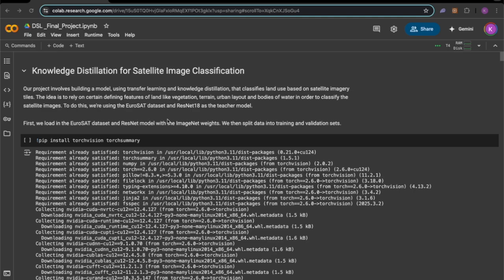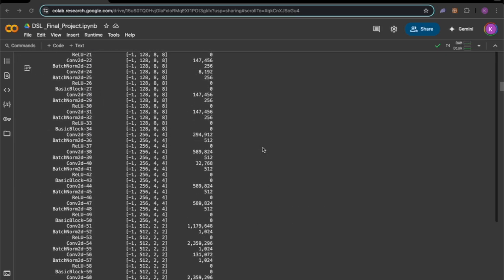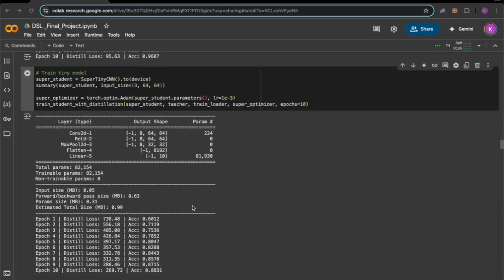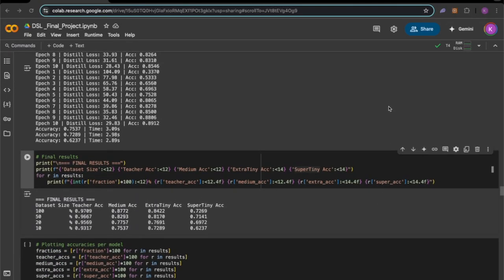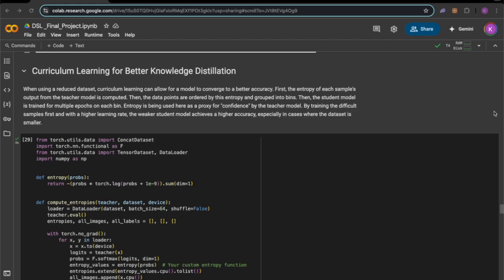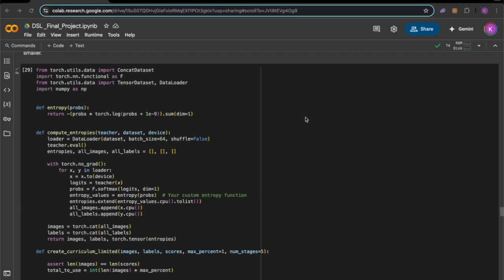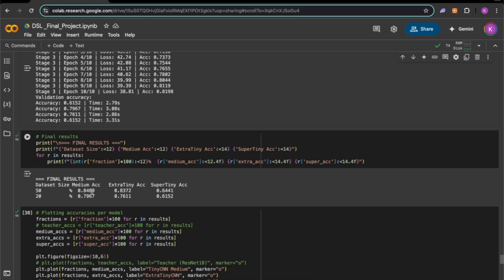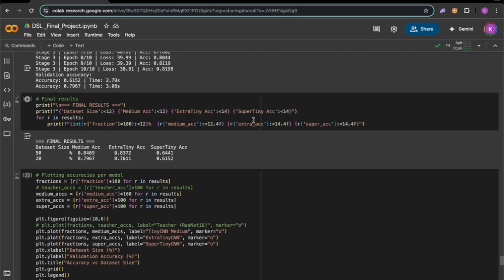Knowledge Distillation for Satellite Image Classification